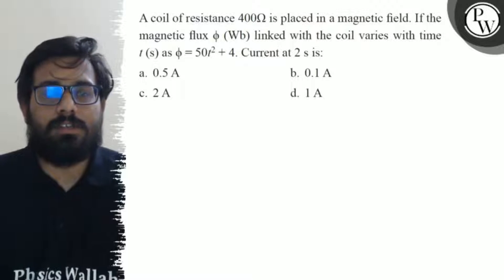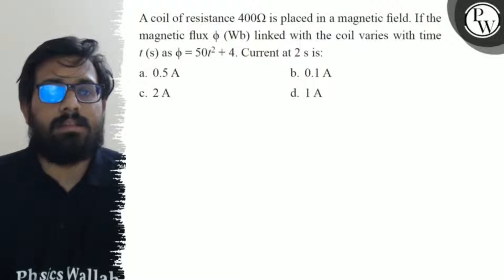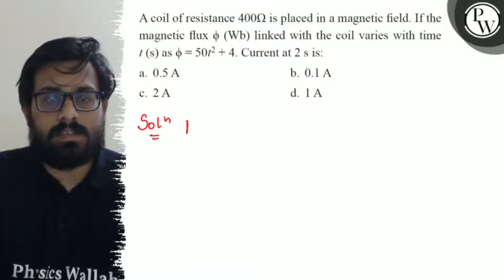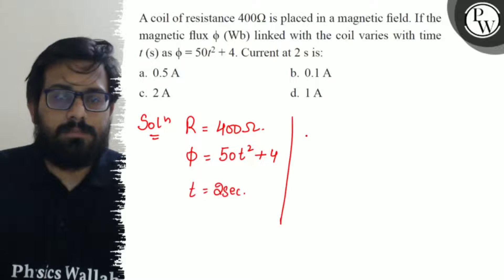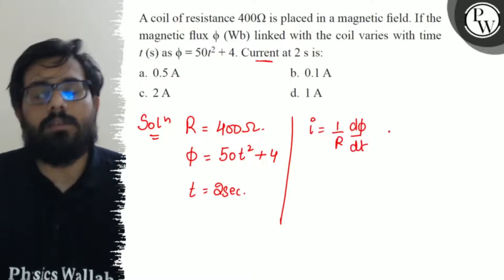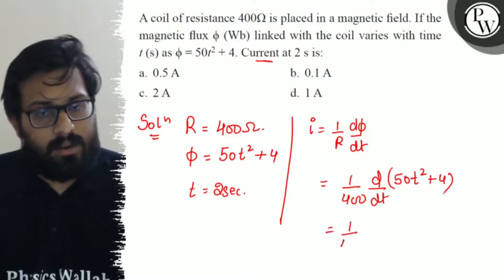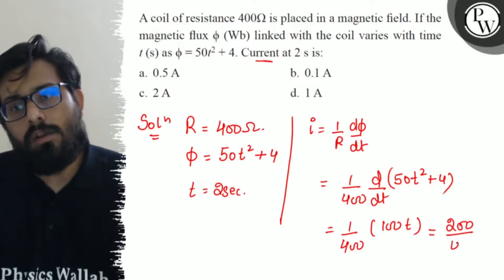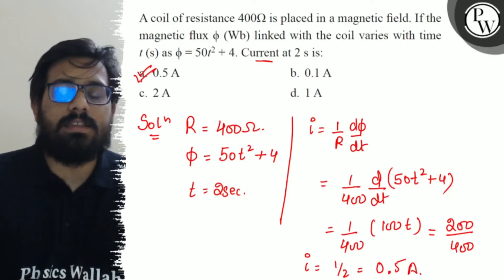A coil of resistance 400 Ω is placed in a magnetic field. If the magnetic flux ϕ(Wb) linked with ...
A coil of resistance 400 Ω is placed in a magnetic field. If the magnetic flux ϕ(Wb) linked with the coil varies with time t( s) as ϕ=50 t^2+4. Current at 2  s is:
d. 1  A